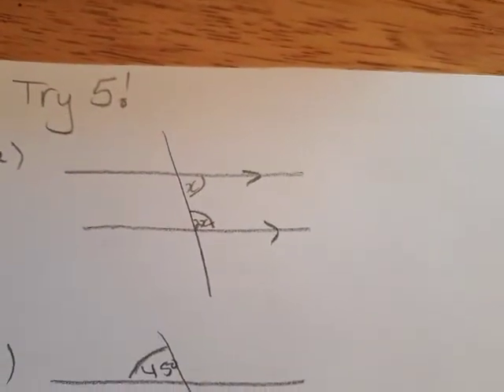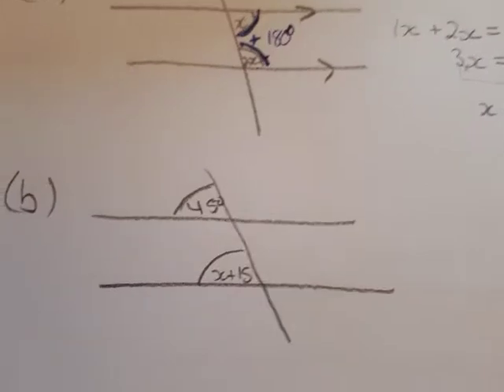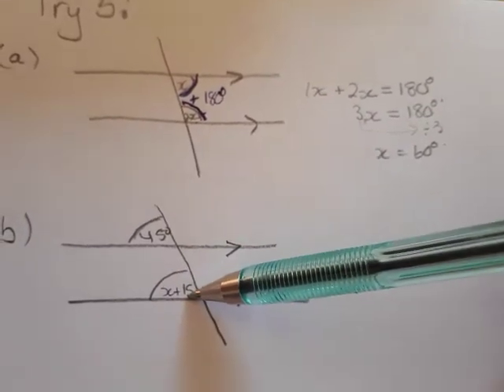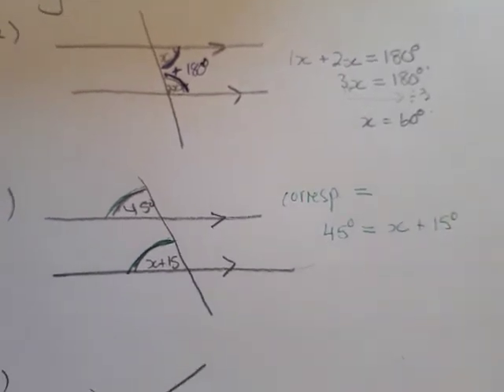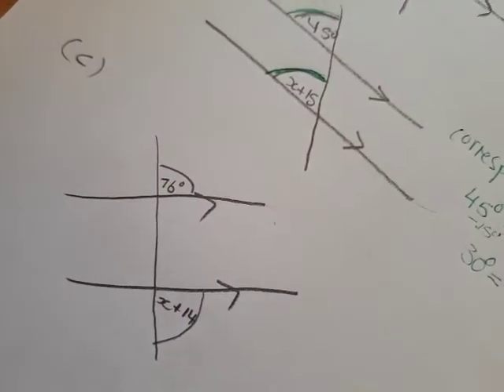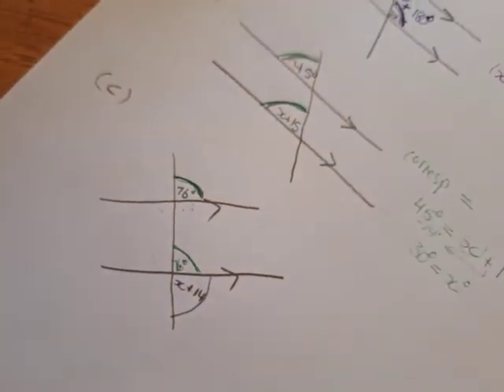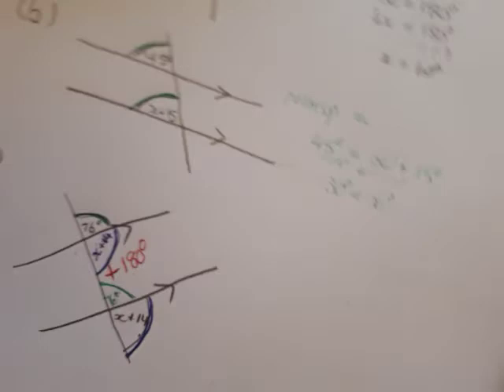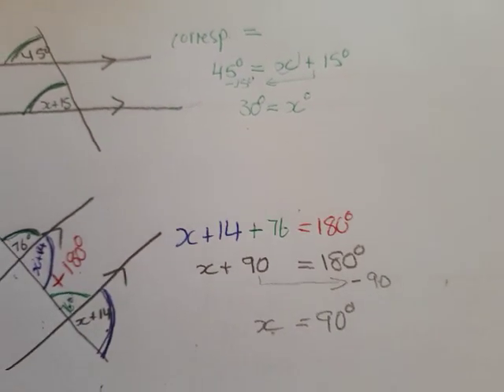Angles between parallel lines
Geometry
Anhles between parallel lines
Parallel lines
Sen sec gr 12 2020 Try 4